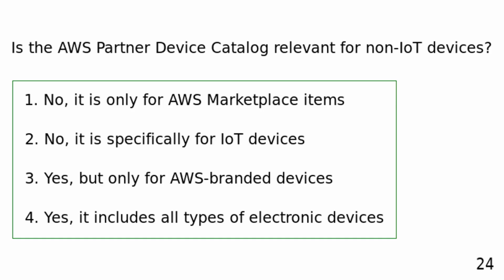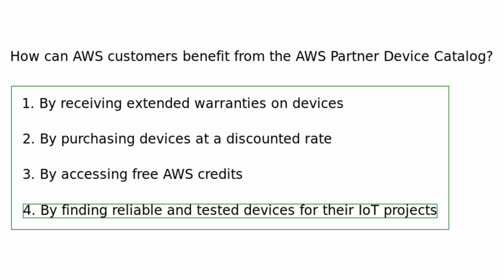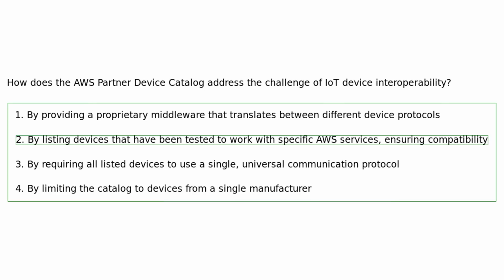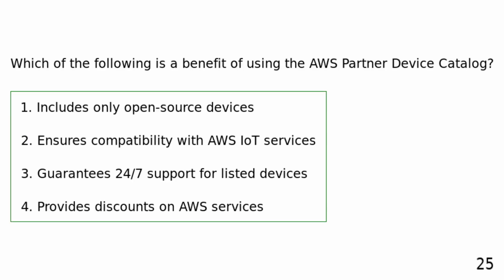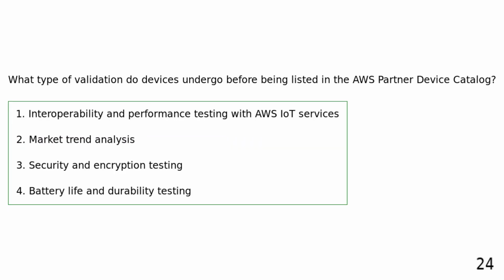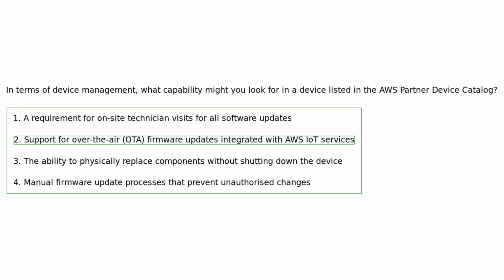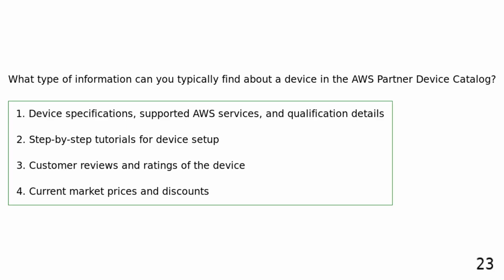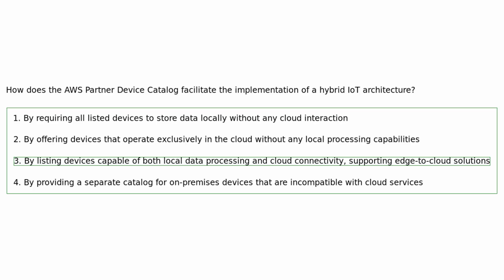AWS Partner Device Catalog - Quiz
AWS Partner Device Catalog